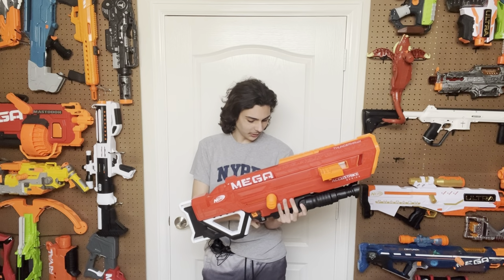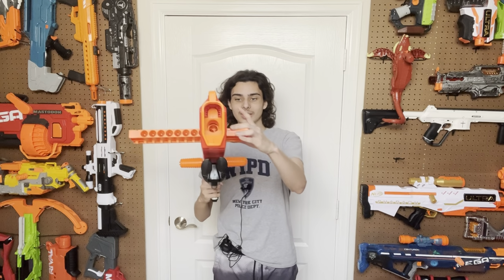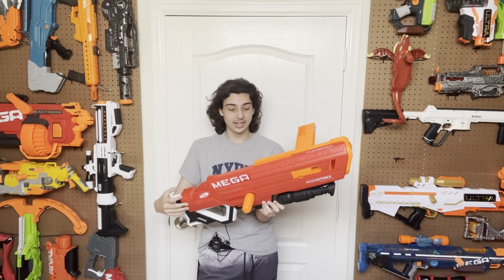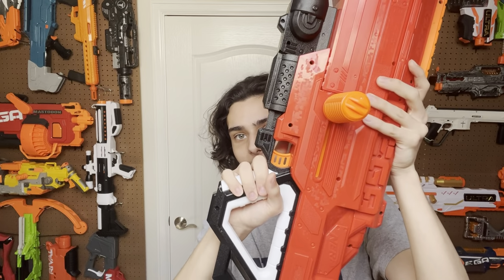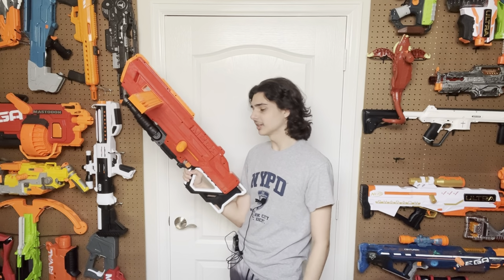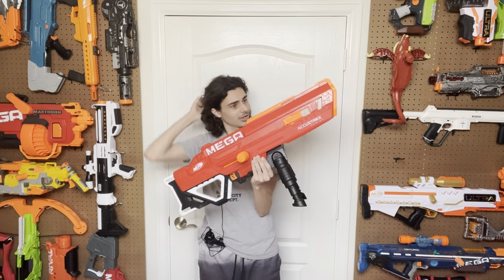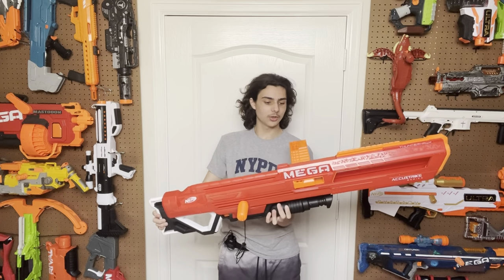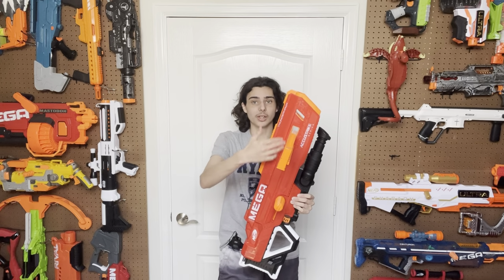The Nerf Thunderhawk is without description